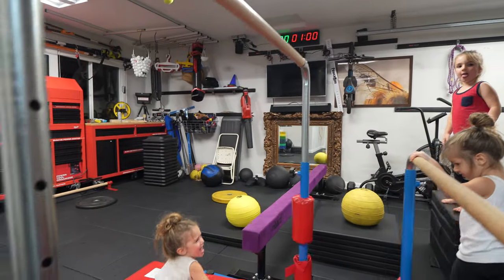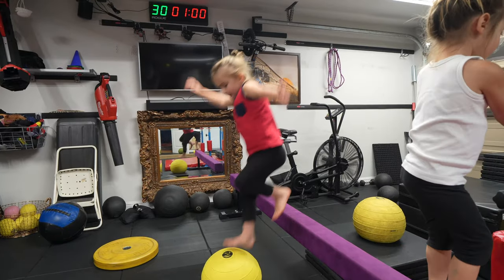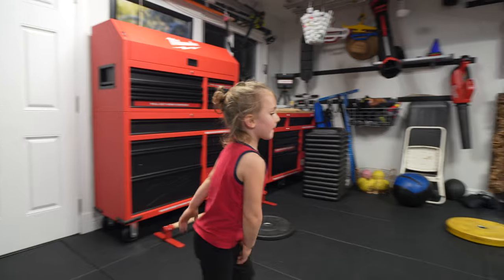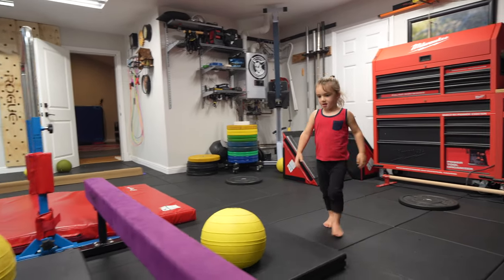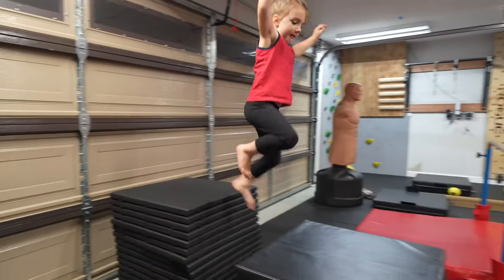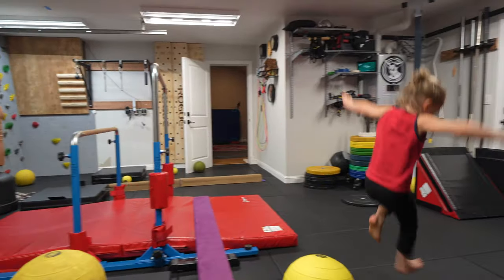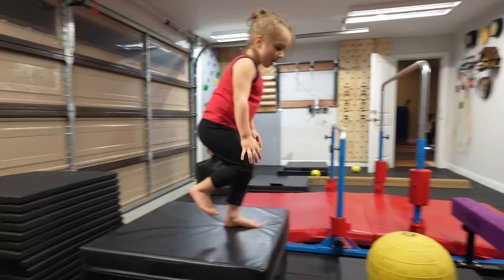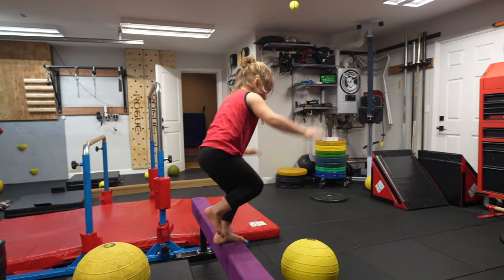1 leg jumping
toddler obstacle course - 5 years old